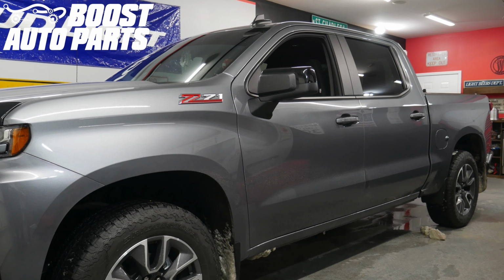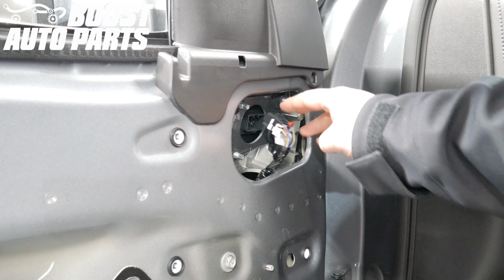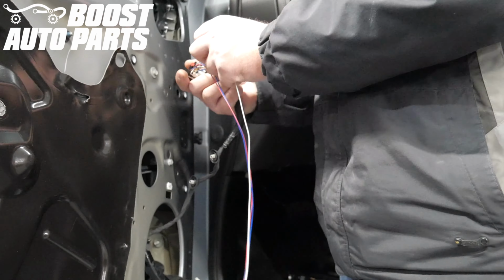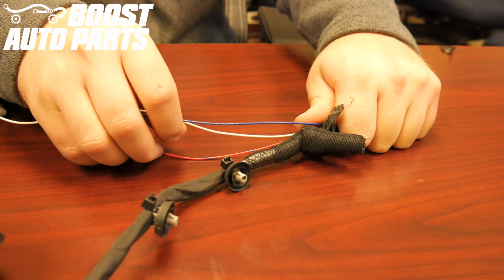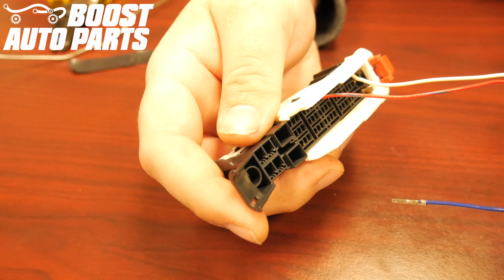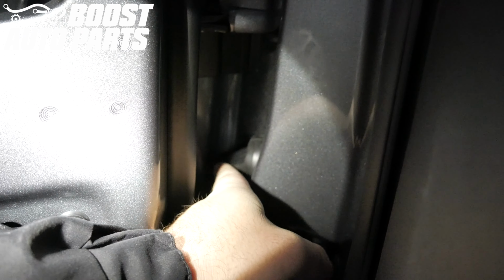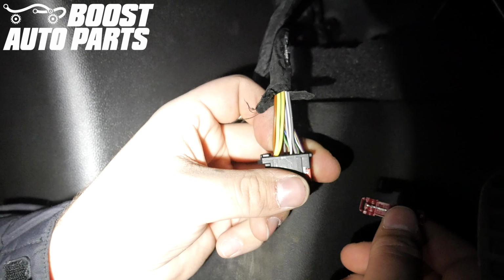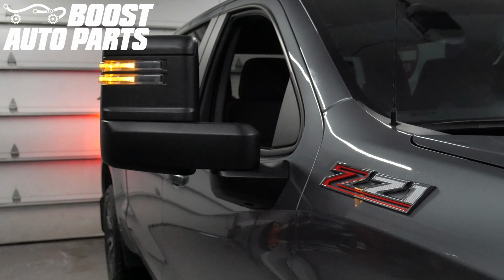GM Tow Mirror Plug And Play Wiring Upgrade (Without Spot Light) - Silverado Sierra 1500 (2019-2022)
This video details the install of Boost Auto wiring kit part number 5846 which adds the missing wires to your GM door harness for upgrading from small mirrors to towing mirrors. This gets ALL of the towing mirror circuits to properly function so the mirrors can work plug and play without running additional wires into the cab. The lighting circuits include cargo light, running light (park light), and turn signal. This video is specifically for vehicles not equipped with spot light.

Why spend $200+ on replacing your door harnesses when you can just add the missing wires for a fraction of the price?

This kit covers both sides and is required for 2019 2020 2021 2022 Silverado and Sierra 1500 trucks upgrading to towing mirrors.This harness can be used at a significant cost savings instead of installing GM OEM part numbers 84622369, 84622370, 84622376, 84622380, 84622371, 84622372.

This fits 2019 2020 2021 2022 Silverado Sierra 1500, but for detailed and exact fitment please reference our website.